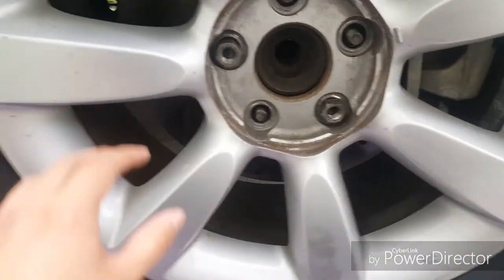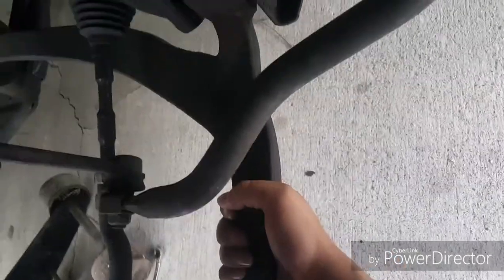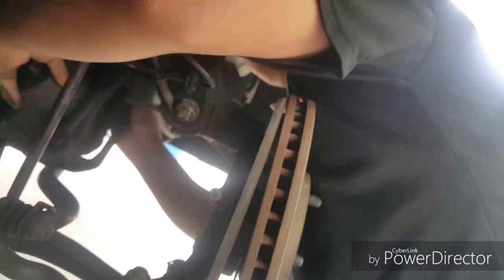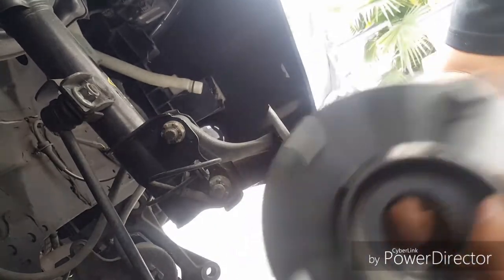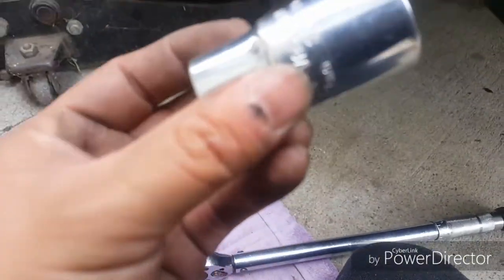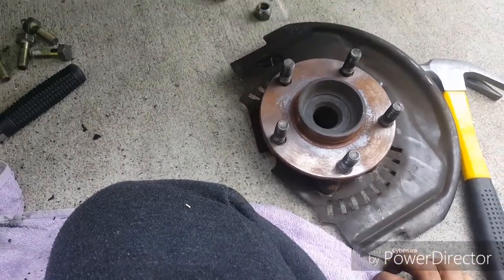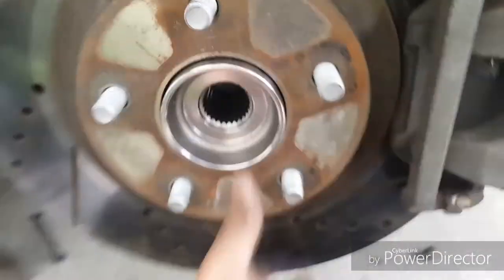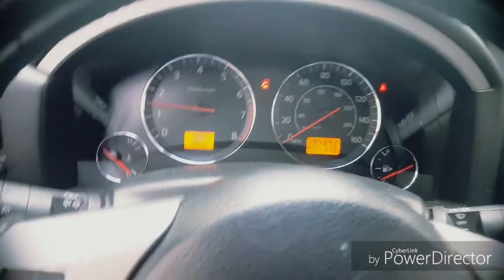Infiniti fx35 2003 front wheel bearing replacement (full process)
Hey guys so I decided to record my wheel bearing repair due to the fact that when seaarching online there wasn't really any video specify for our fx35 03. So here you have it!